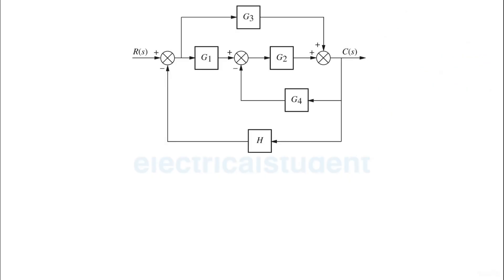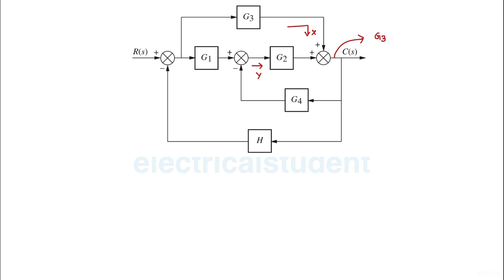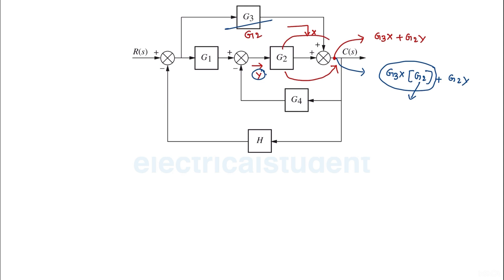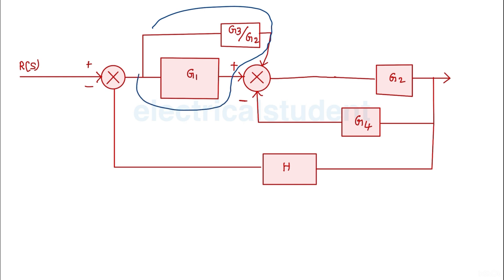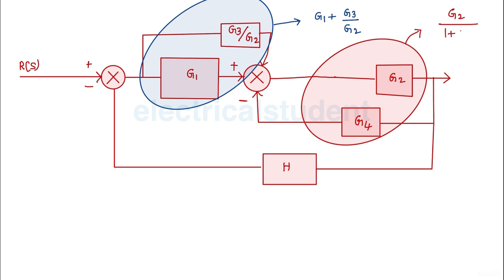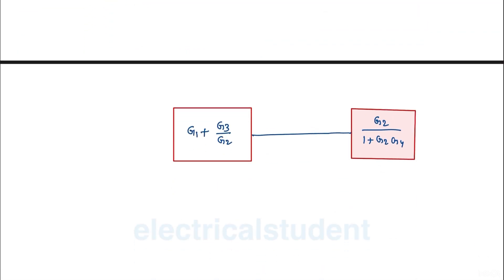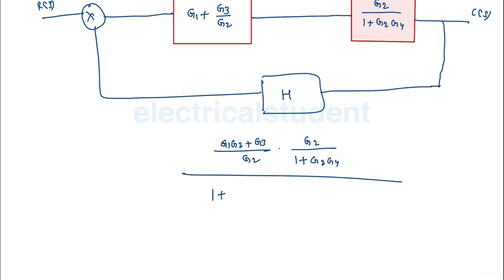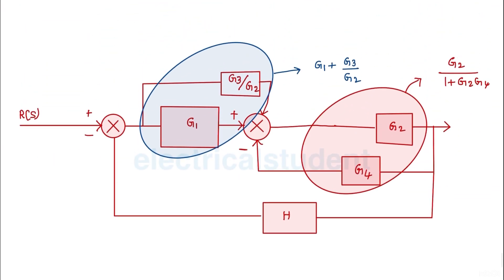Reduce the system shown in Figure P5.2 to a single transferfunction, T(S)=C(S)/R(S).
Reduce the system shown in Figure P5.2 to a single
transfer function, T(S)=C(S)/R(S).